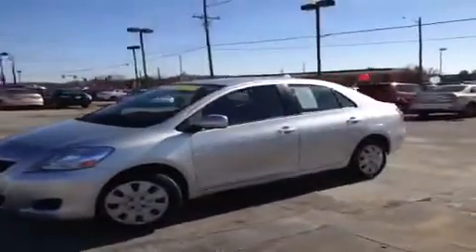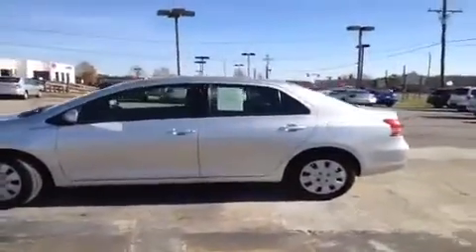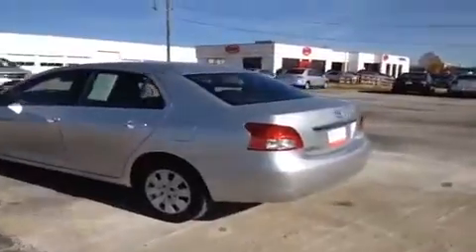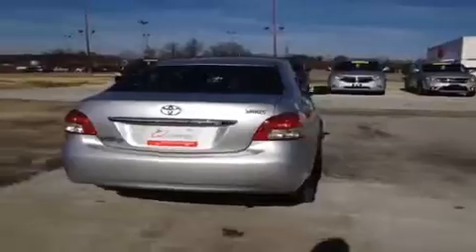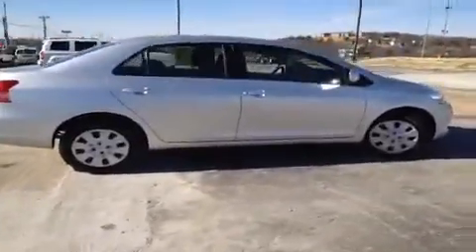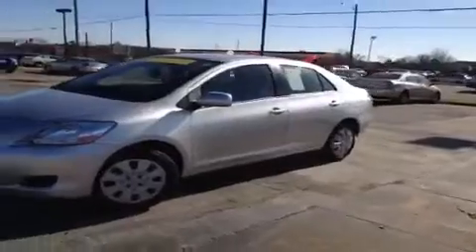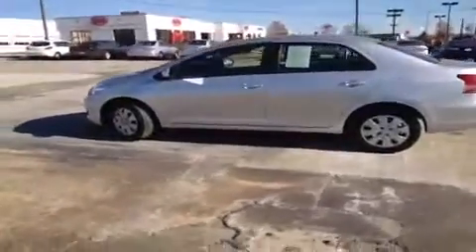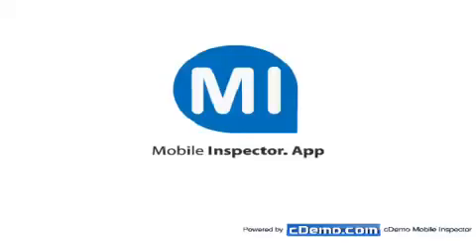Q Certified Used 2012 Toyota Yaris Nashville TN | F023021 | Carnival Kia Used Cars